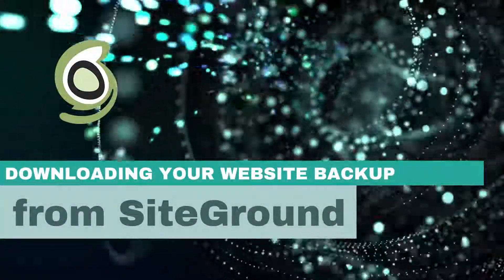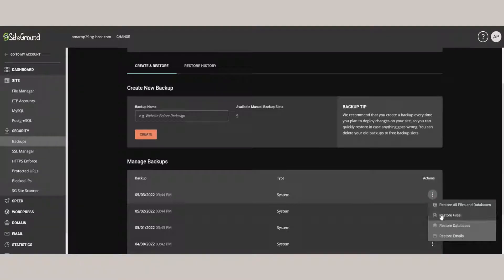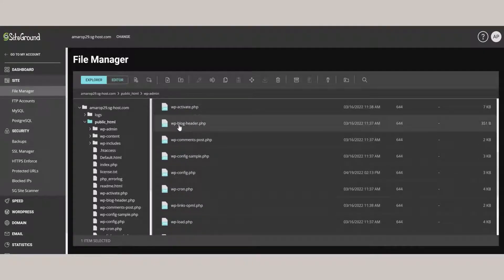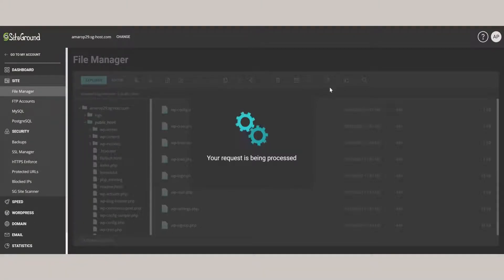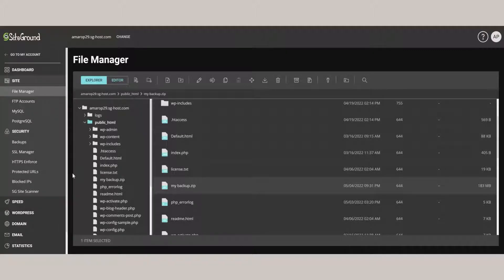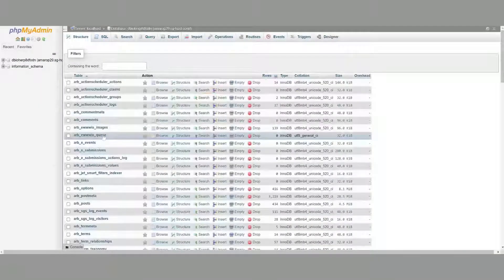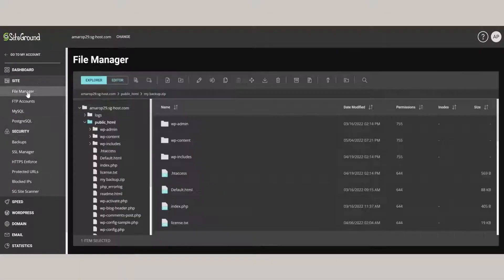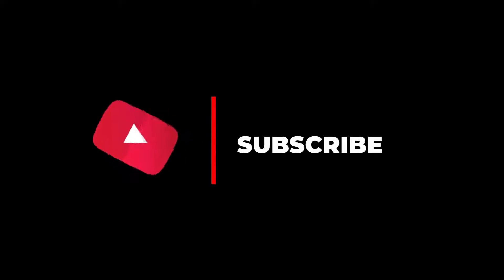How to download a website backup with siteground hosting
How to Download your website backup , files and database from siteground.

If you're looking to migrate your site manually from siteground, you need to create and download a backup of your site first. this video will show you how in few simple steps.

► AMAZING TOOLS THAT WILL MAKE YOUR LIFE MUCH EASIER ◄